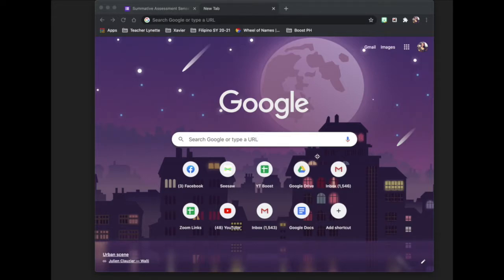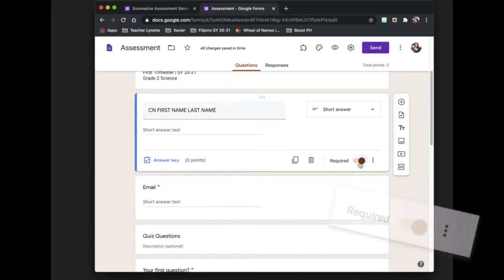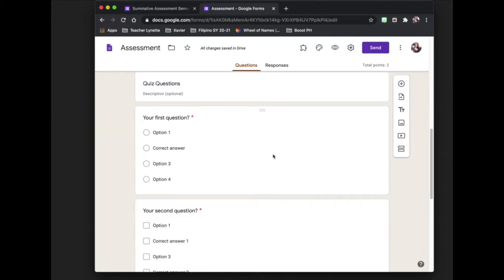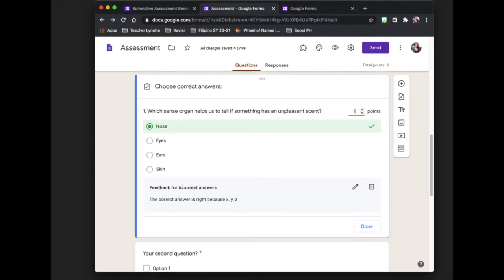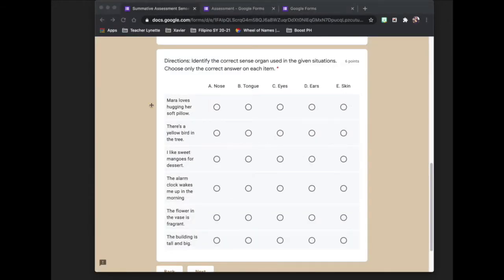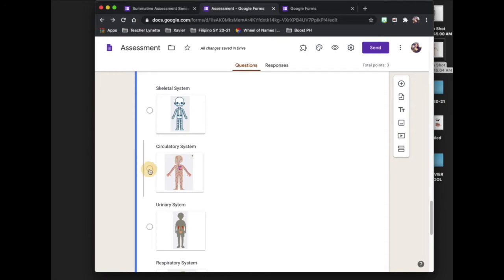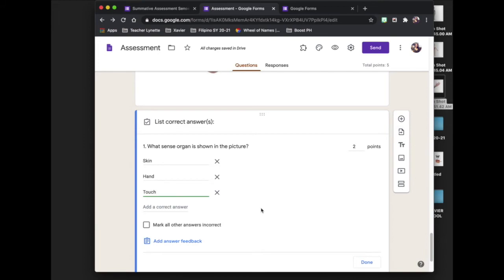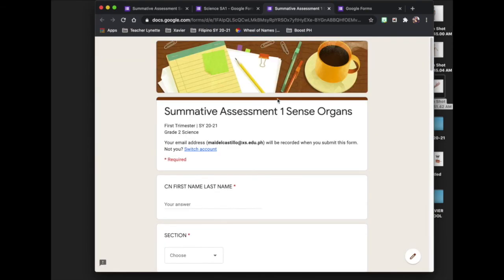NExT STEPS - Google Forms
NExT Steps by TechAdemics is one of the latest feature of the NExT Series.
This segment showcases practical tips on tools used for online distance learning.

You can also get a certificate here by watching our video and answering our simple quiz through this

It takes one step to move forward and fulfill your journey.